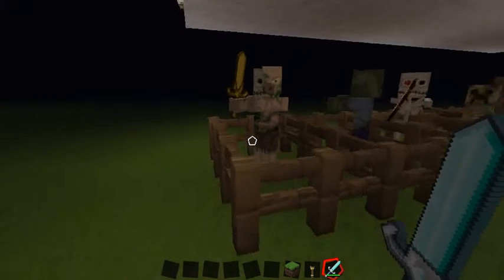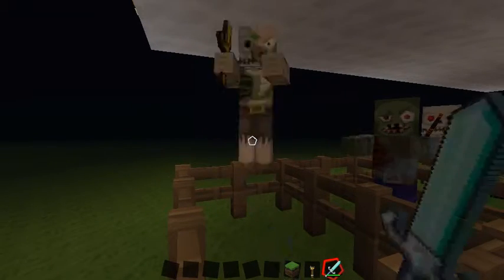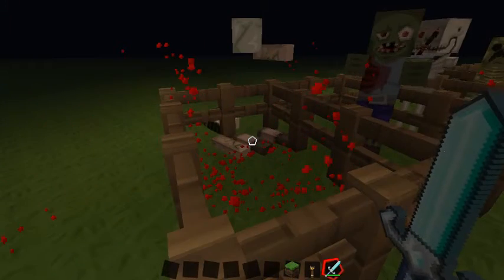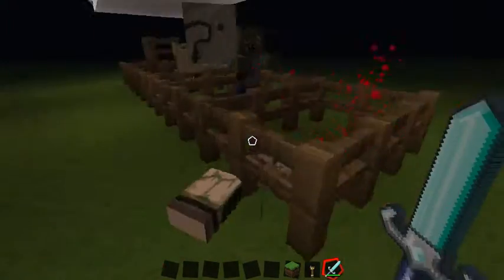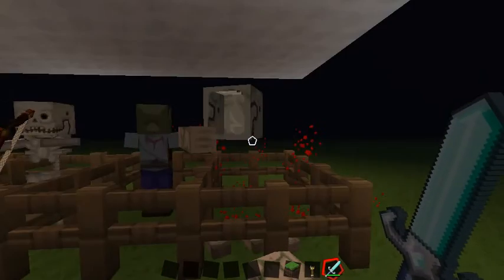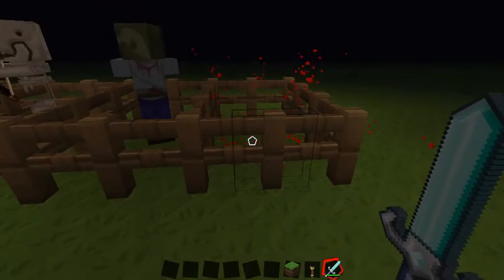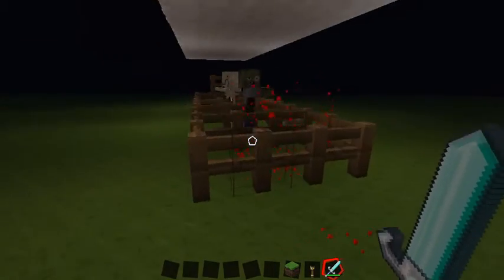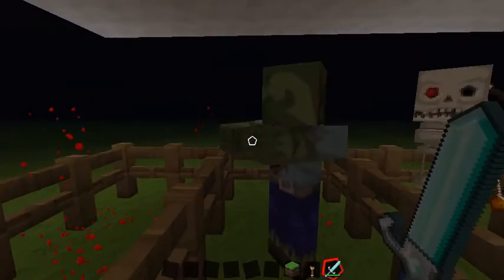Minecraft Mod - Mob Dismemberment!